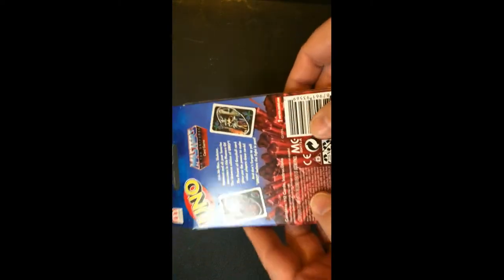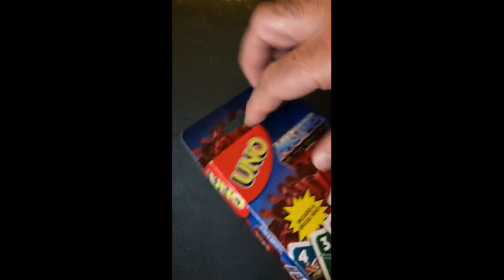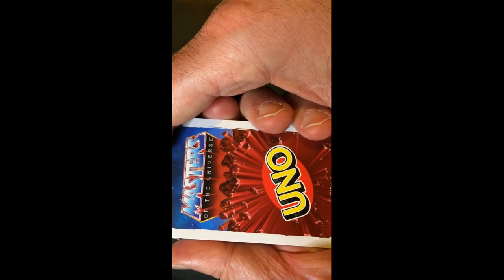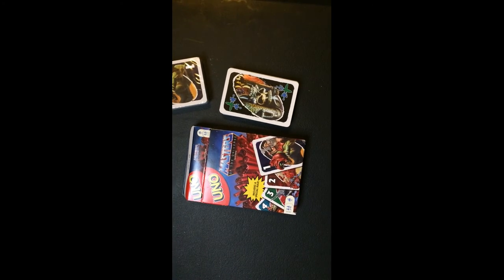Masters of the Universe UNO